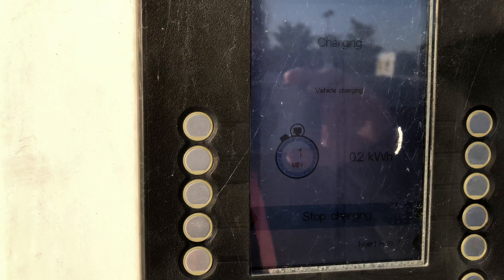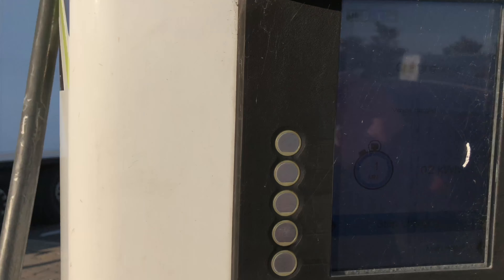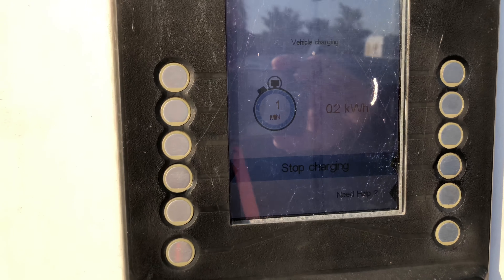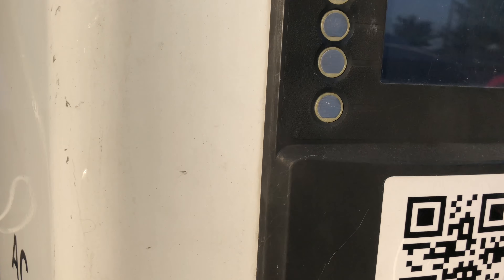BMW i3 VLOG | What happens at zero miles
I run out of juice in my electric car! And there’s an added extra for fun at the end!
Thanks goes to Whitesnake